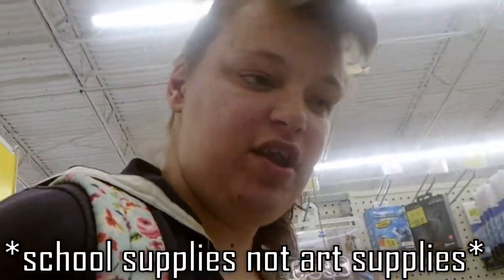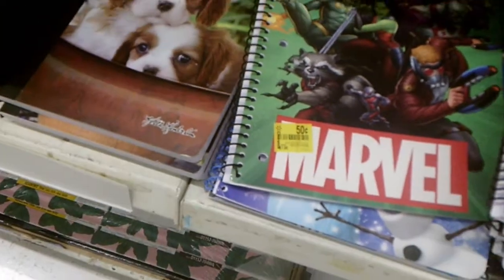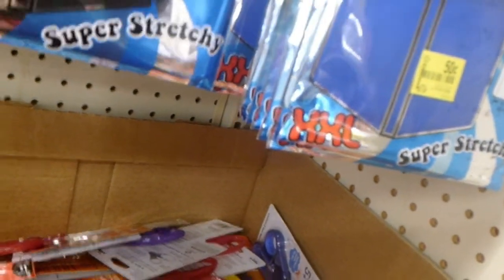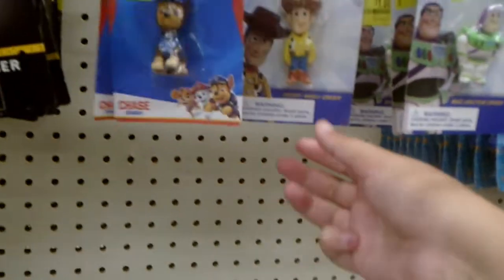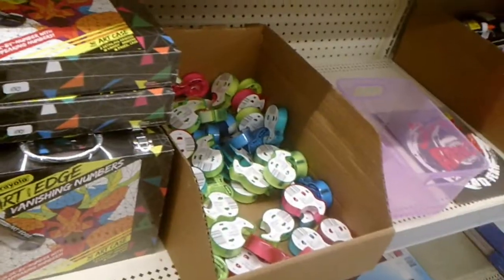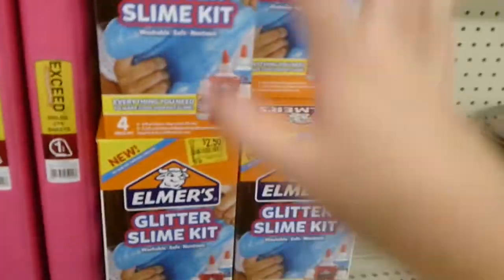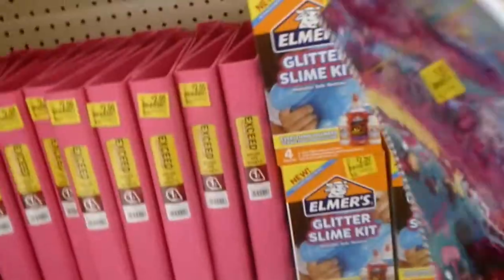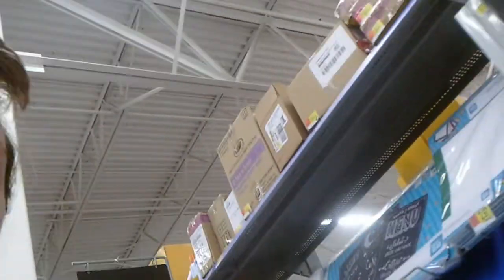walmart clarence school suppies!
and finally sub and turn the bell on!